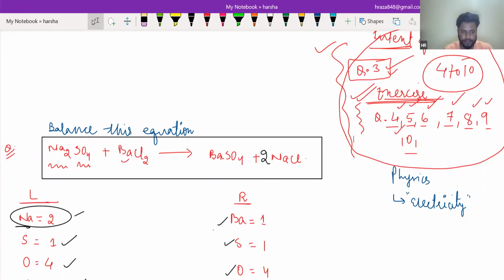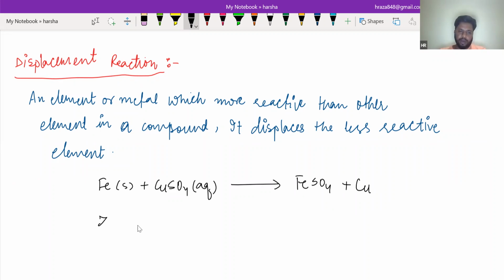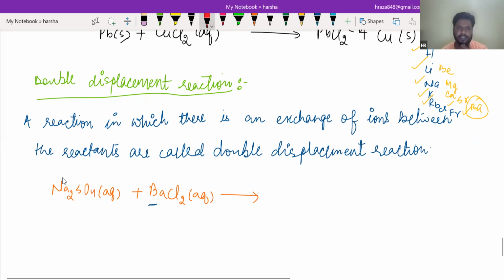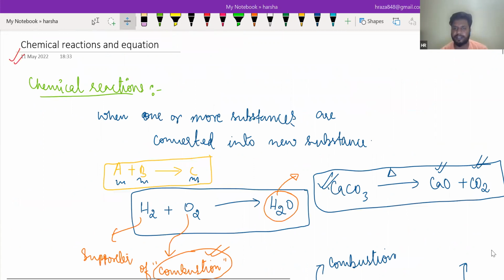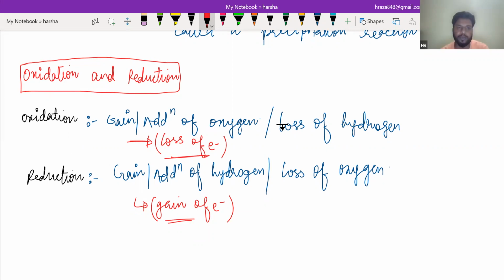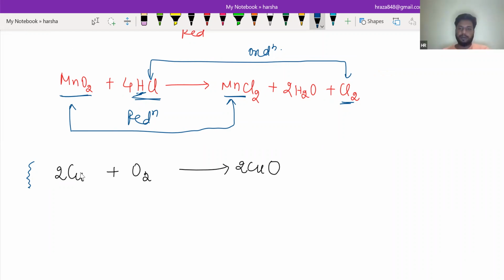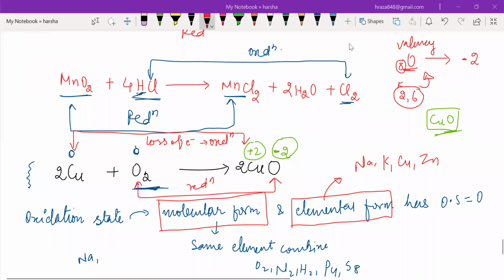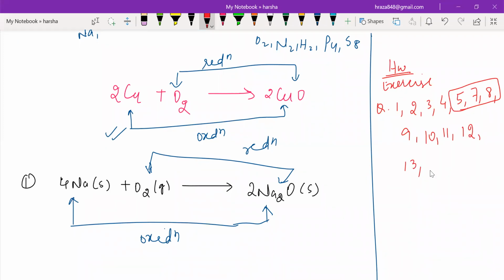Learnivio | Science Lect 10th Class 31-05-2022